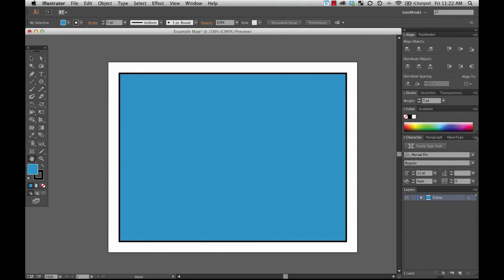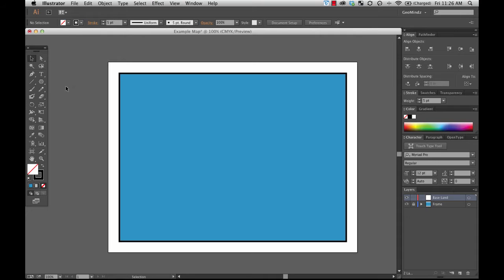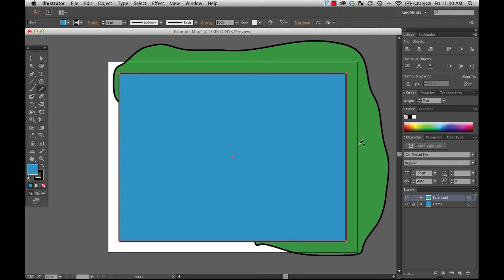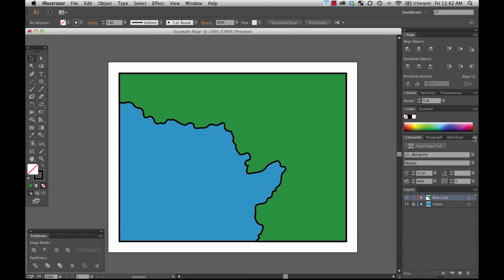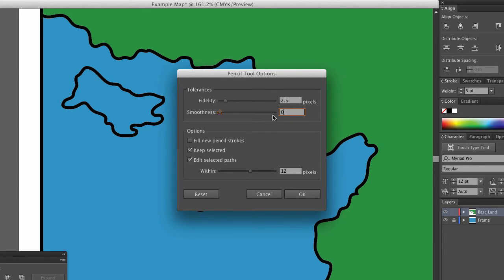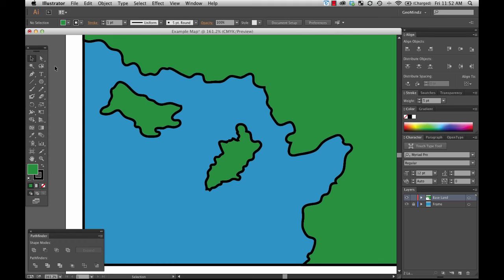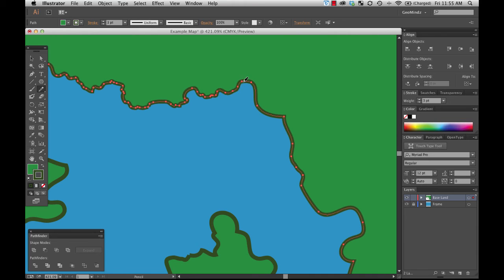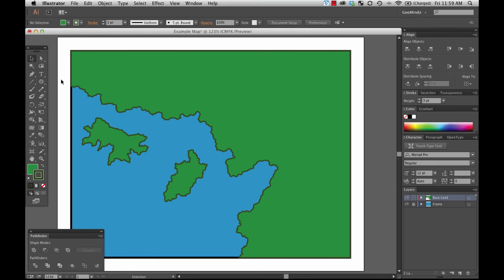Adobe Illustrator for Cartographers 7: Putting in the Landmass